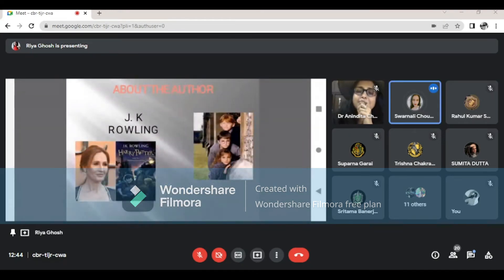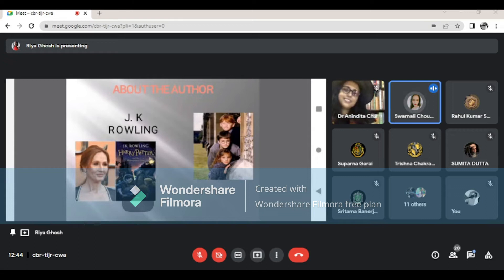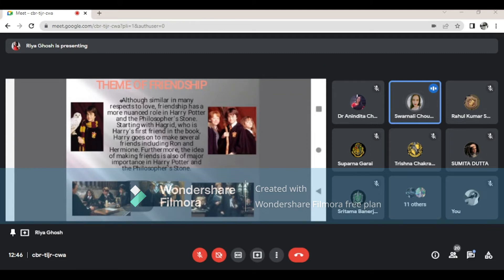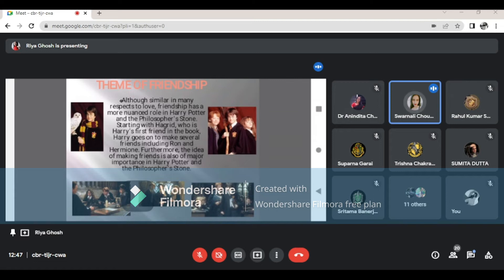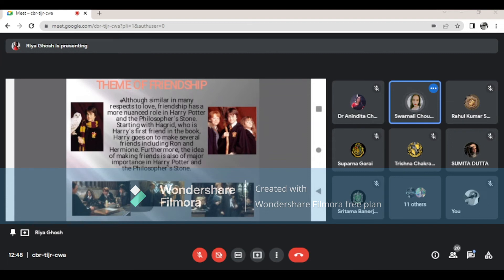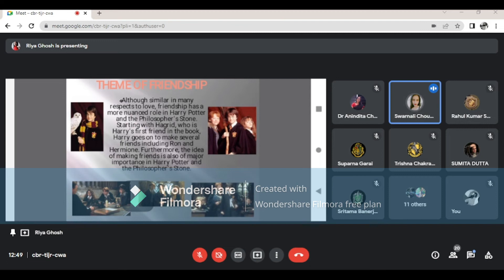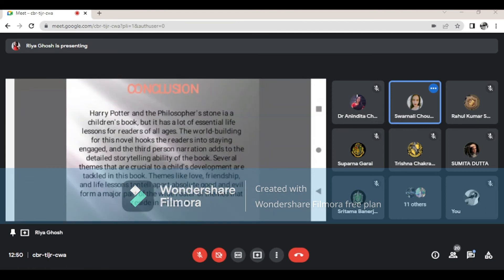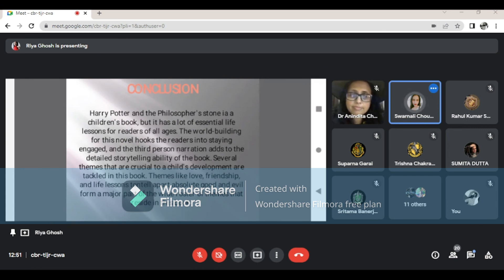Harry Potter and the Philosopher's Stone | Presented By: Le Noir Est Beau (GRP 2)- SEM 4 | DGC ENG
Grp Members

Swarnali Choudhury
 Afsana Parvin
 Ishani Saha
 Riya Ghosh
Rimpa Swarnakar